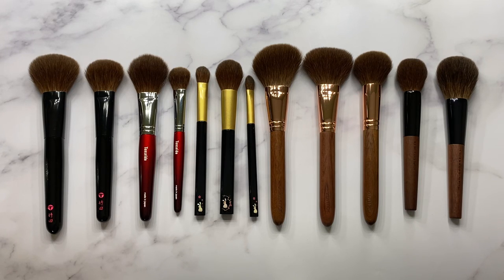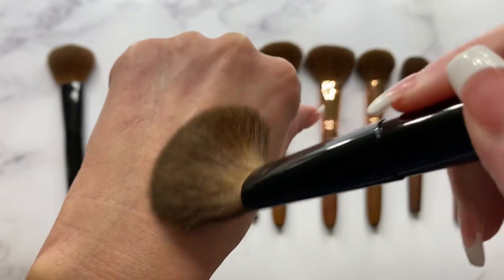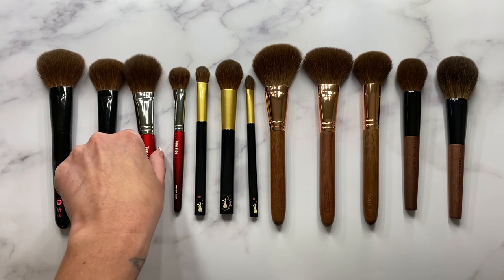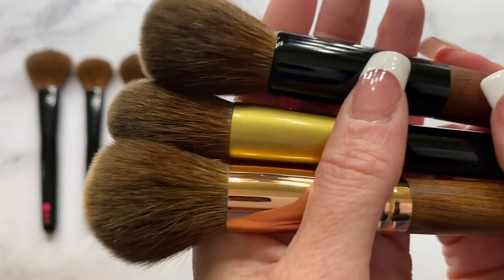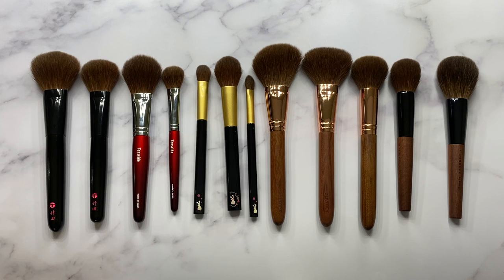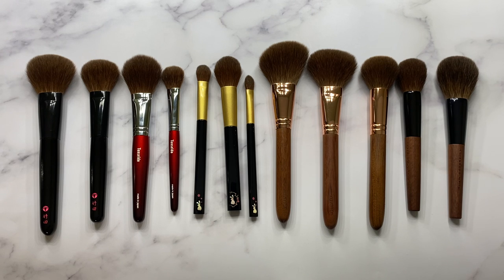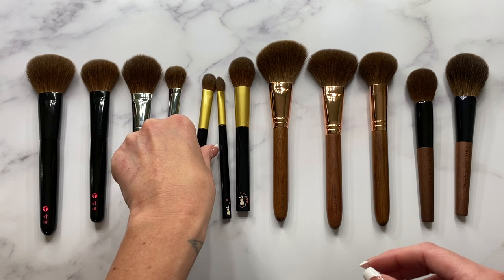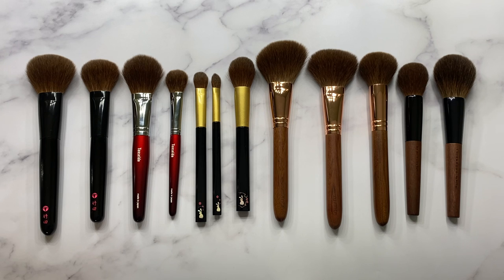Comparing all my Current Red Squirrel Brushes - Featuring the Koyudo Year of the Rabbit 🐇 Brush Set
Hi fude lovers! Today I’m comparing all of my current red squirrel bristle brushes in my collection. Hope you enjoy!

✨Brushes Mentioned:

✨SSL Brushes

• Z05 (paddle shape) 41mm
• Z04 (angled shape) 45mm
• Z07 (round shape) 35mm

✨Takeda Brushes

• 19SOVD41 F SQU R  (41mm)
• 16SOVD34 F SQU R (34mm)

✨Koyudo Year of the Rabbit

• Powder Cheek Brush: 32mm
• Large Eyeshadow Brush: 18mm
• Blender/ Shader Brush: 16mm

✨Chikuhodo Kazan Squirrel

• KZ-4: 35mm
• KZ-2: 45mm

✨Tanseido AKA Series

• AQ20: 40mm
• AQ14: 25mm

LOVINGFUDE10 (¥1,000 off purchases ¥15,000+)

LOVINGFUDE20 (¥2,000 off purchases ¥25,000+)

✨ Shop | My Special ShouShouLang Custom Brush Collection ⬇️

✨Shop | ShouShouLang’s Entire Shop ⬇️

✨ Shop | ShouShouLang - Create your own Custom Brush ⬇️